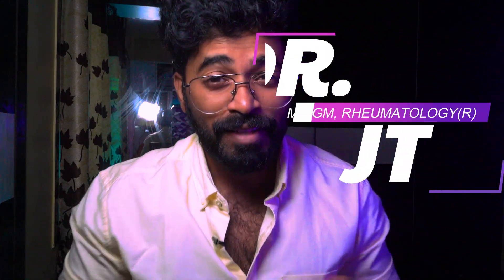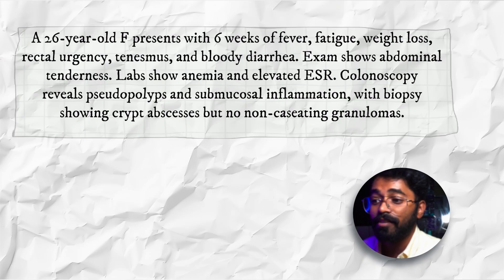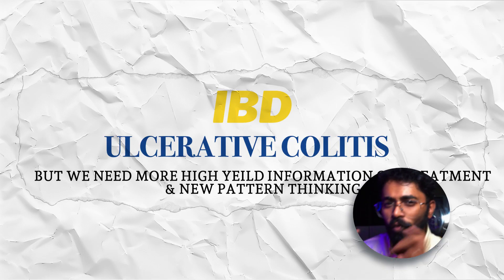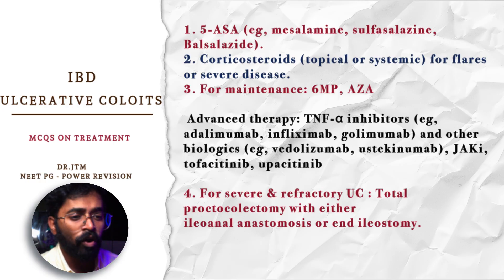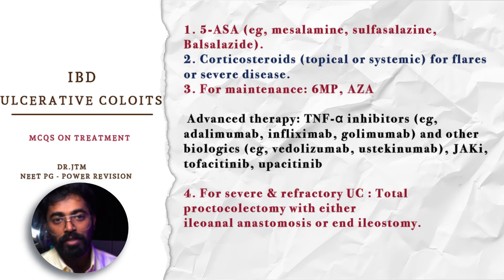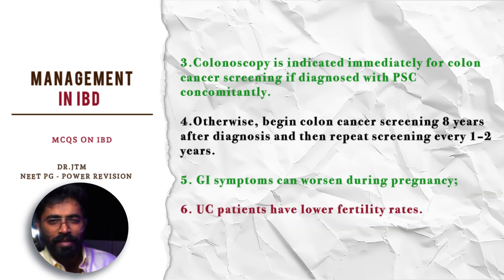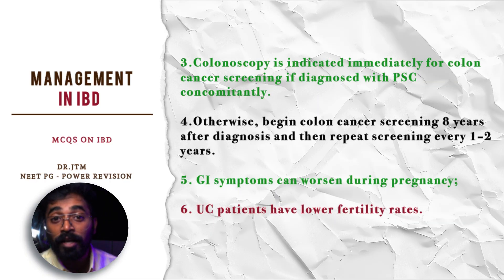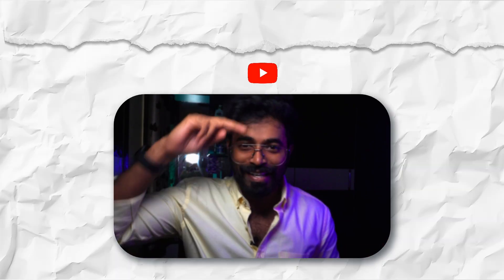Episode 3 | POWER REVISION NEET PG 🔥| NEW PATTERN MCQ |MED MASTERS PROGRAM | DR.JTM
Hey guys this is Dr.JT MD general medicine and a rheumatology resident and part time youtuber and i welcome you to my channel Dr.jtm
all of us know that neet pg exam is just few more days away and all we need now is revise  but the revision shud be very precise that means - we have to target certain topics which wil be asked for sure
apart from that we need to know how a new pattern of ,mcqs can be asked - and from last 2-3 years 80% is clinical mcq are being asked - but in variety of
new patterns
so i will focus on these three aspects in the upcoming days , to train you as good as possible for neet pg
by posting videos called POWER REVISION !! of most important topics
in this power revision we will discuss new pattern MCQ and also high yeild concepts and MCQ points that will be asked in upcoming
neet pg exam in most simplified manner with images and graphical represenation as well
i will try to post everyday from now to neet pg exam day - so do not miss anything from my channel from this - day
YOUR REVISIONS ARE GOING TO GET POWER PACKED HERE !!